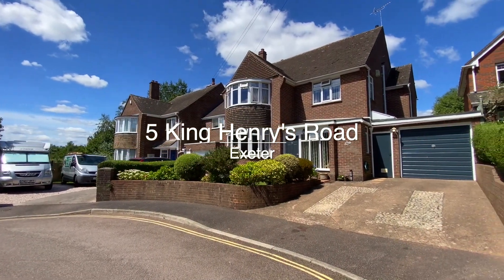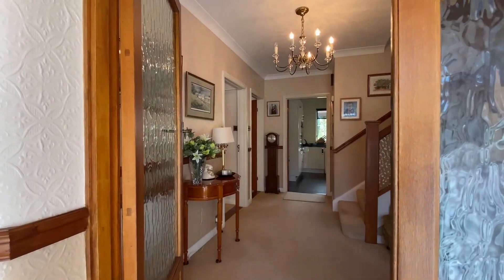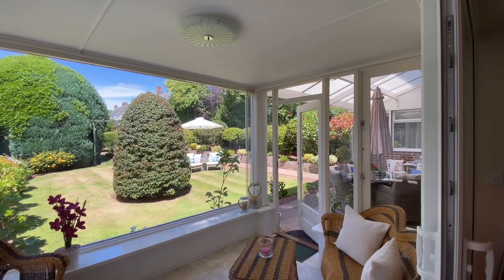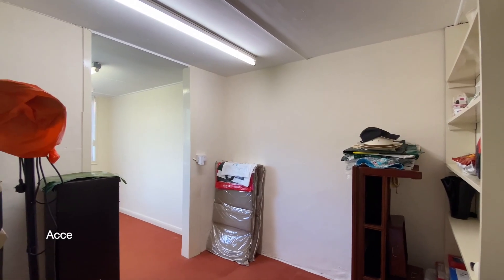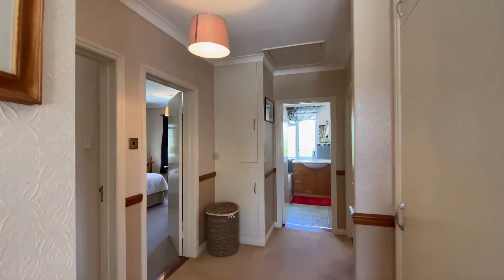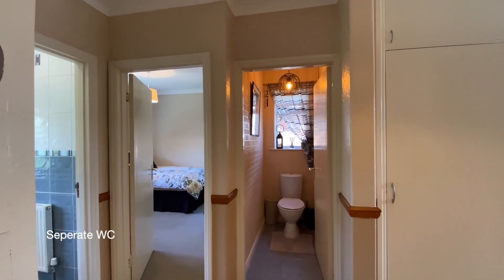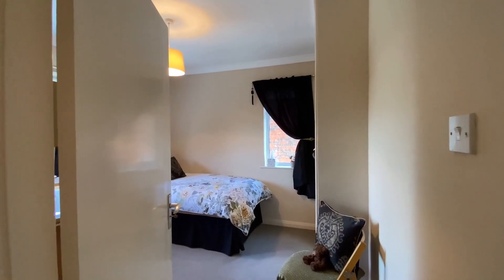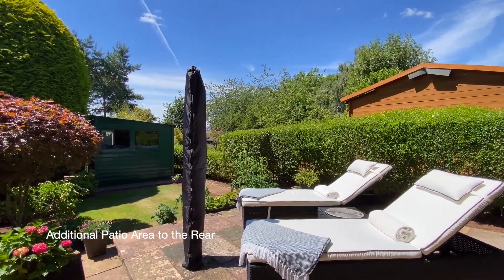5 King Henry's Road | Very Attractive Three Bedroom Detached Home with Superb Gardens | Exeter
5 King Henrys Road Video Tour | Very Attractive Three Bedroom Detached Home with Superb Gardens | Exeter

A very attractive, well maintained detached home with superb westerly facing lawned gardens ideally situated in a sought after cul de sac close to local schools, hospital and city centre. 3 bedrooms, impressive sitting room, dining room, garden room, modern fitted kitchen, en-suite, study, garage & drive, must be viewed!